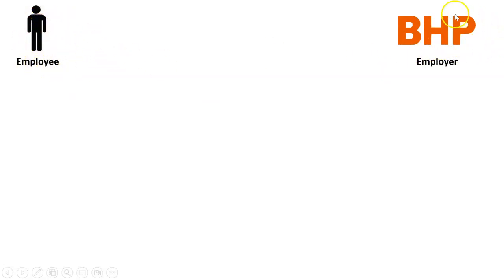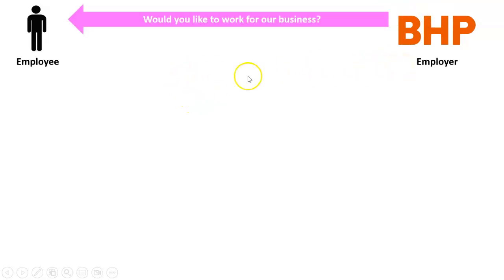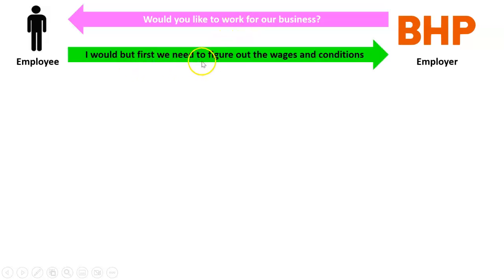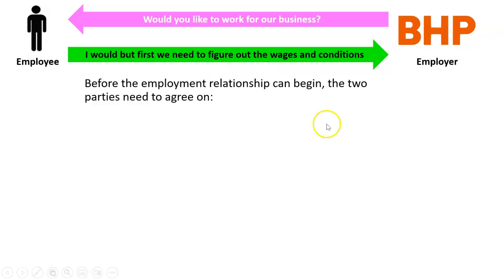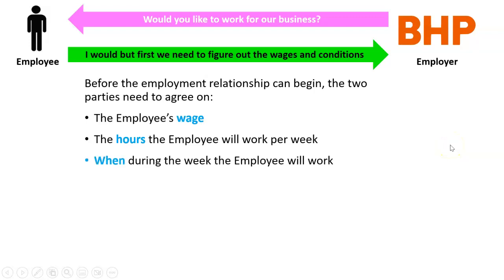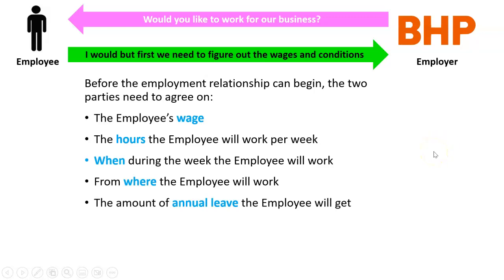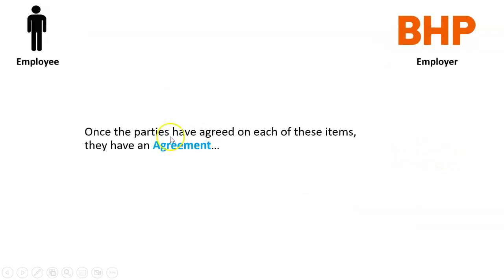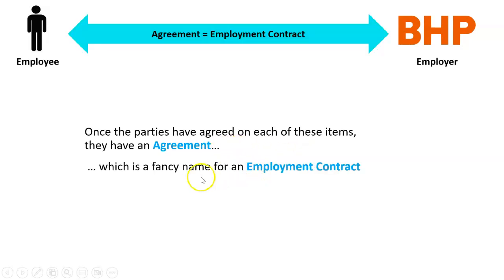What are Agreements (Contracts)?